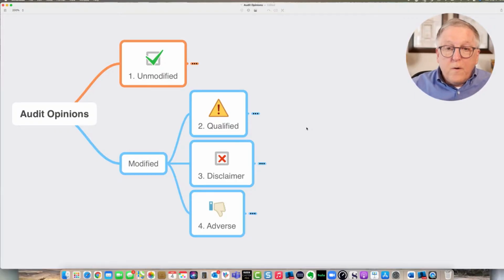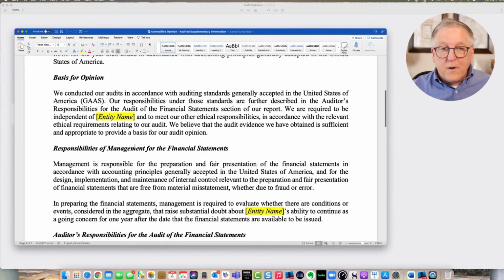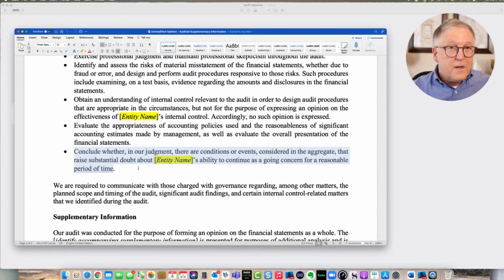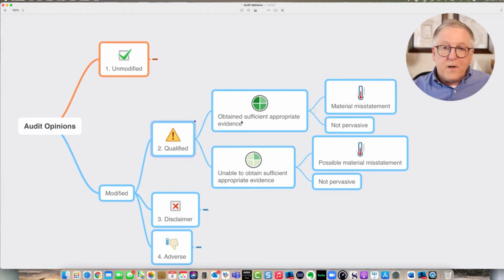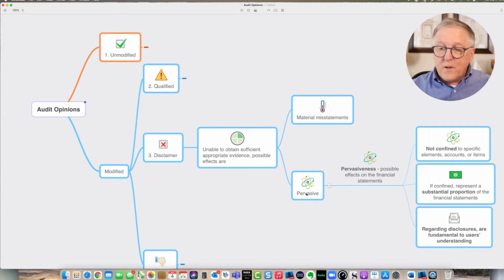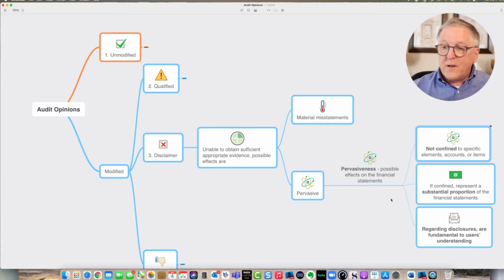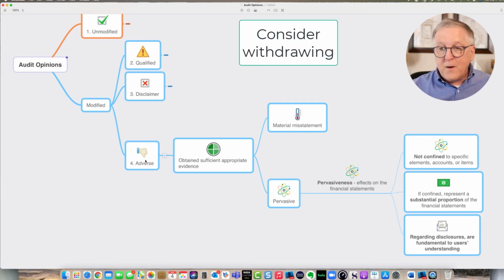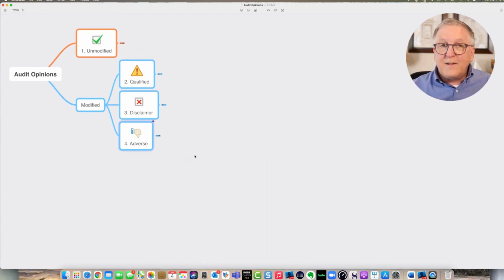Unmodified and Modified Audit Opinions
The video explains when to use the four audit opinions: unmodified, qualified, disclaimer, and adverse. Auditors issue unmodified opinion (formerly called an unqualified opinion) when material misstatements are not present. But when material misstatements are present, a modified opinion is necessary. If the misstatements are pervasive, a disclaimer or adverse opinion may be needed. If sufficient appropriate evidential matter can't be obtained, a disclaimer opinion will be issued; scope limitations can keep the auditor from obtaining the evidential matter needed for an unmodified opinion. If the auditor obtains sufficient appropriate evidential matter and material misstatements are present and pervasive, an adverse opinion will be issued. The auditor might consider withdrawing from the audit in some of these situations, but legal counsel should be consulted. SAS 134 is effective for periods ending after December 15, 2021, so it is effective for year-ends of December 31, 2021. This standard changes opinions for unmodified and modified opinions.

00:00 Introduction - Four opinions and SAS 134
00:40 Unmodified audit opinion
01:03 SAS 134 unmodified audit opinion example
05:07 Modified audit opinions
05:18 Qualified audit opinion
06:35 Disclaimer audit opinion
07:55 Defining pervasive misstatements
09:34 Withdrawal from audit
10:40 Adverse opinion
12:00 Summary of potential U.S. audit standard opinions
13:26 Conclusion